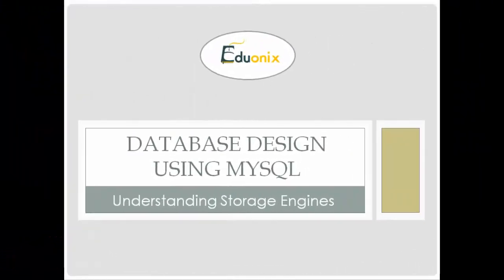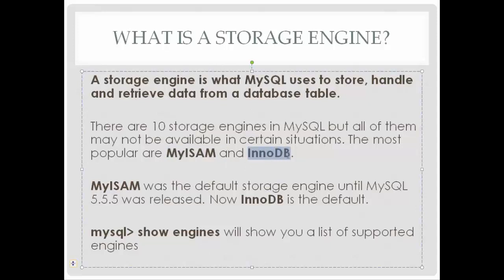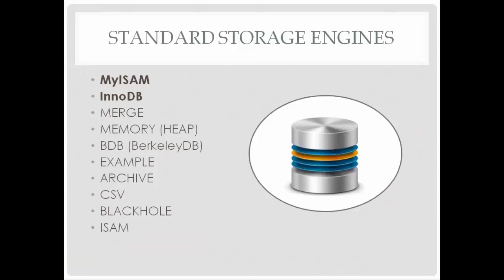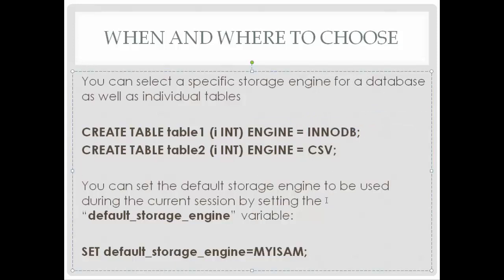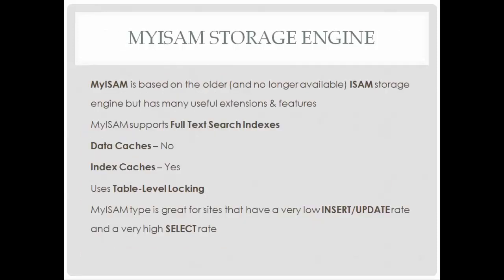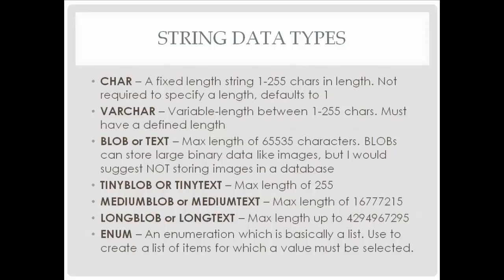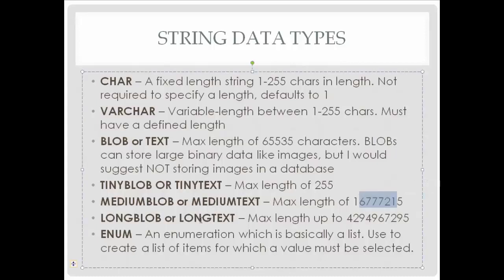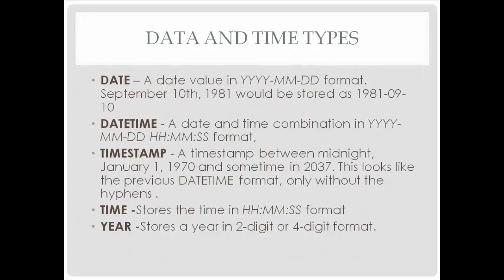Learn Database Design with MySQL | MySQL Storage Engines & Datatypes | Part 2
MySQL uses the storage engines to store, handle, retrieve data from database table. In this tutorial, you will learn about different storage engines like MyISAM, InnoDB. You will also learn about different data types in MySQL.